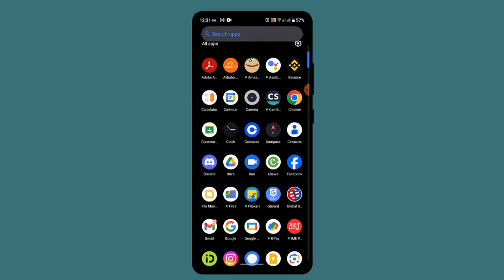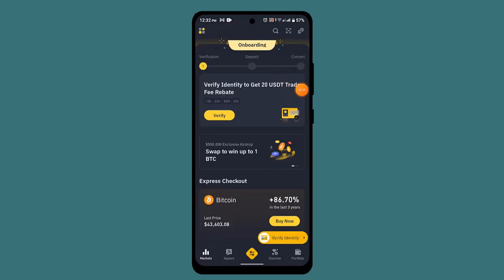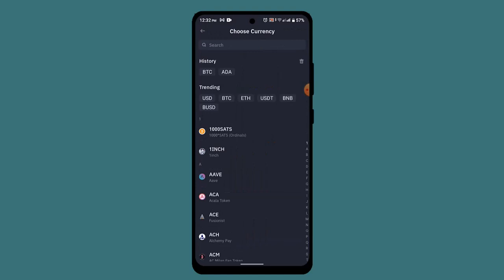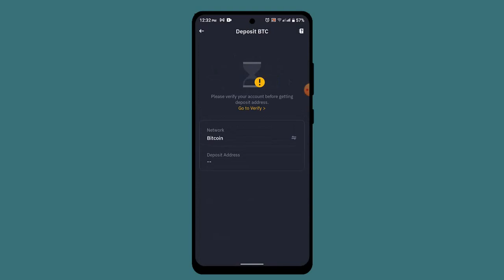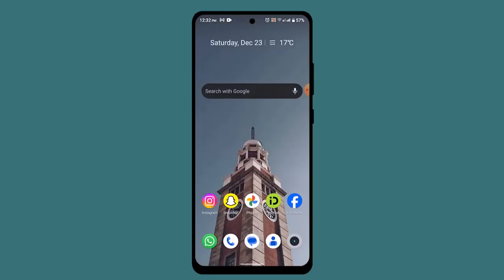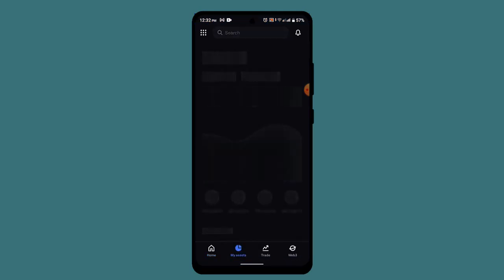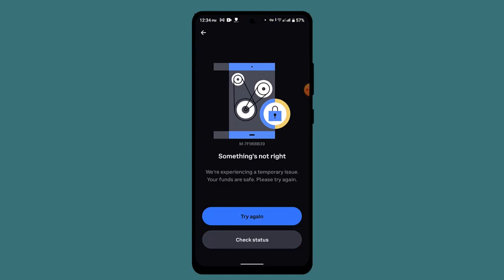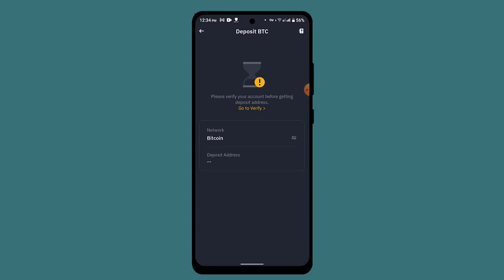How To Send Funds From Binance To Coinbase !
This Video Is based on How you can send funds from binance to coinbase.

Chapters / Timestamps
0:00 Introd
0:24 Send Funds From From Binance To Coinbase
1:58 Outro